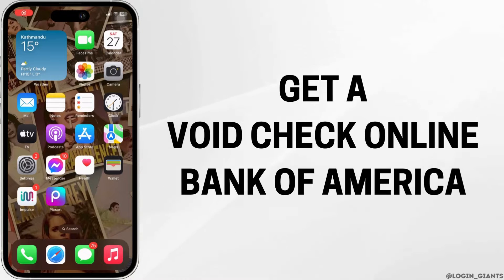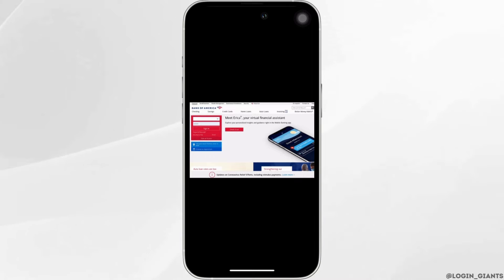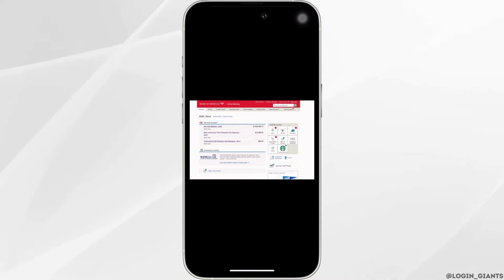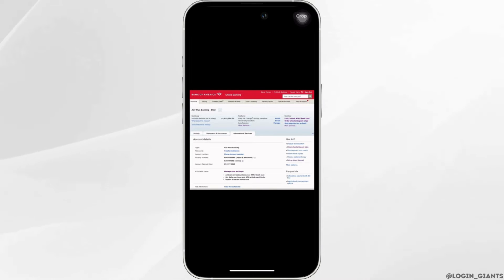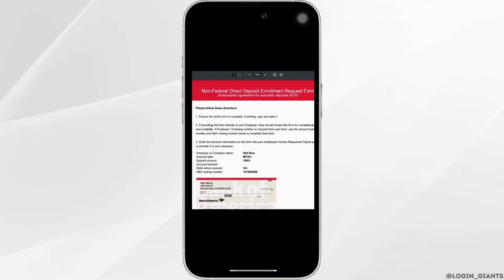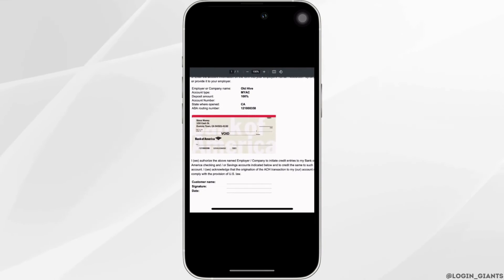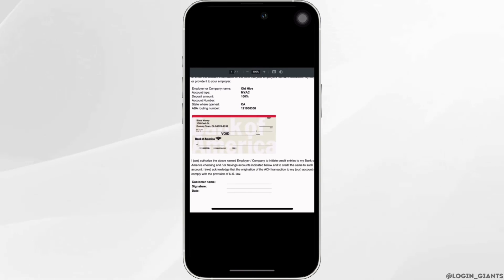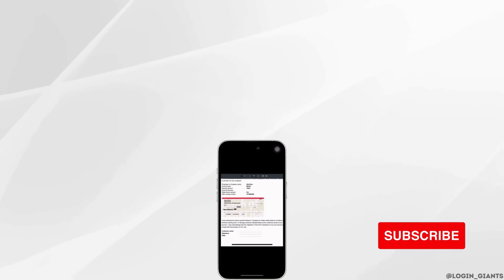How to Get VOID Check Online Bank of America?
🏦🖨️ How to Get a VOID Check Online from Bank of America

Need to obtain a VOID check online for Direct Deposit  Bank of America? This tutorial provides step-by-step guidance on how to generate a VOID check online, ensuring you can provide the necessary information for various financial transactions.

In this tutorial:
0:00 - Introduction
0:05 - How to Get a Voided Check Online from Bank of America

Learn the process of obtaining a VOID check from your Bank of America account online. The video covers accessing your Bank of America online banking, navigating to the check section, and generating a VOID check. Follow these instructions to easily obtain a VOID check for your financial needs.

Simplify your financial transactions with this informative guide to getting a VOID check online from Bank of America!